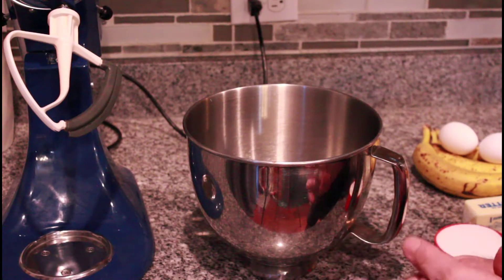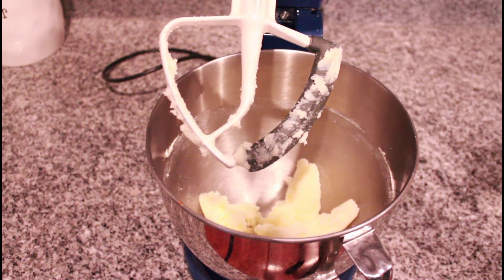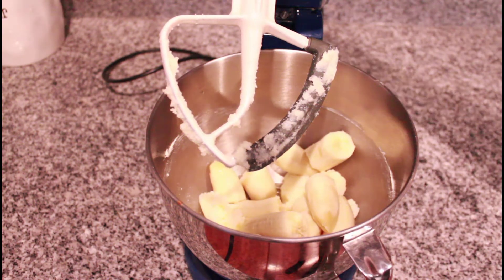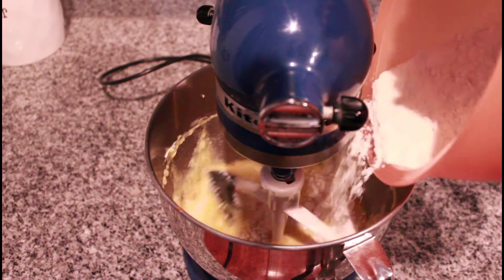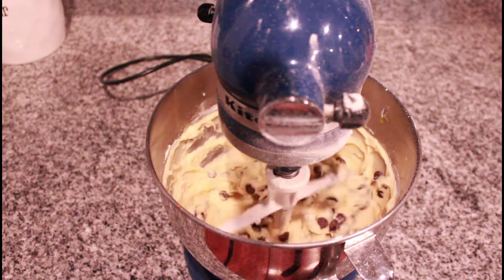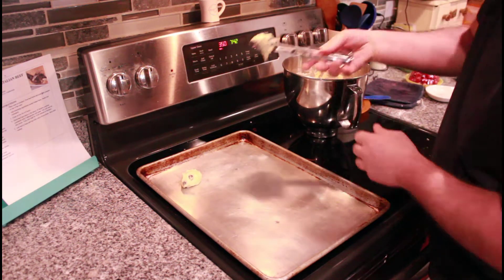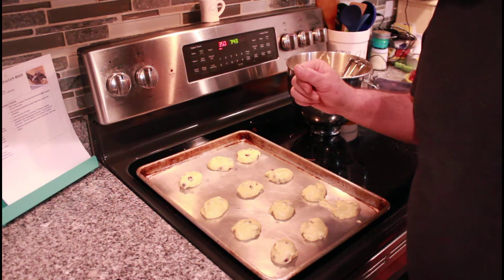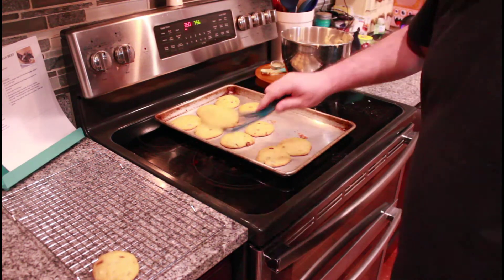Banana Chocolate Chip Cookies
Banana Bread Cookie Recipe

Banana Chocolate Chip Cookie Ingredients:
- 3 Large, ripe bananas
- 1 cup granulated sugar
- 1 stick unsalted butter
- 2 eggs
- 1 teaspoon vanilla extract
- 2 cups all-purpose flour
- 1 teaspoon baking soda
- ¼ teaspoon salt
- 1 cup semisweet chocolate chips

Directions for Banana Chocolate Chip Cookies:
1. Preheat your oven to 350F
2. Beat together the butter and sugar until light and fluffy, then add your eggs, vanilla and bananas.
3. On low speed, mix in the flour, baking soda, and salt, until just combined.  Stir in chocolate chips.
4. Drop by teaspoonful onto your buttered cookie sheet, about 2 inches apart.  Batter will be very wet, this is normal.
5. Bake for 11 – 12 minutes, until the edges begin to turn light golden brown.